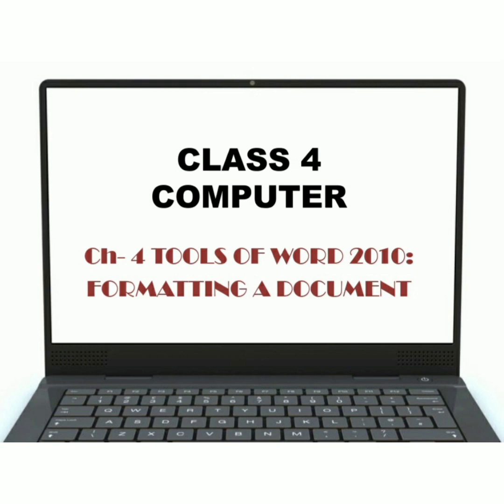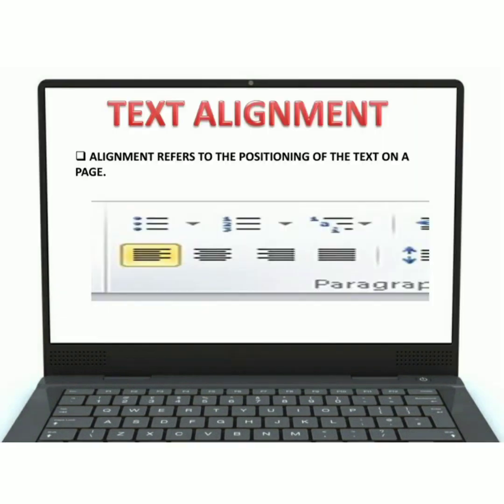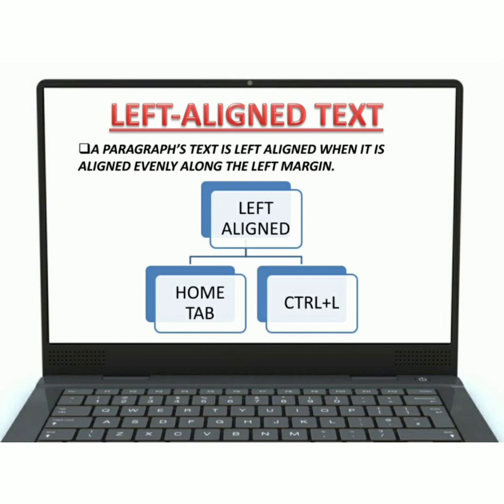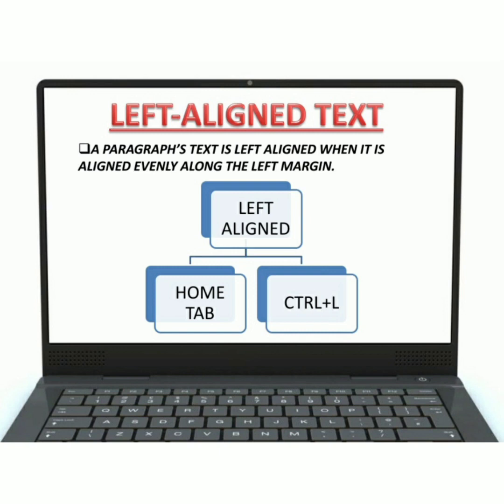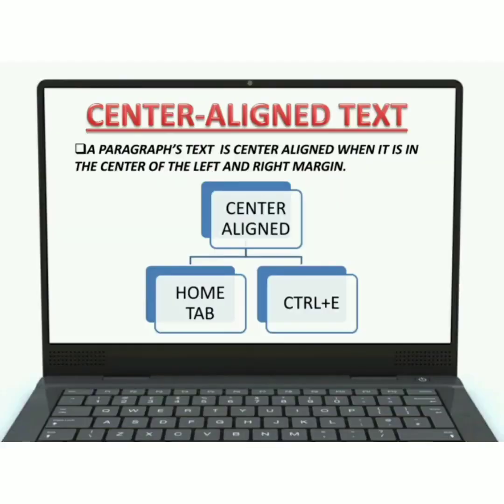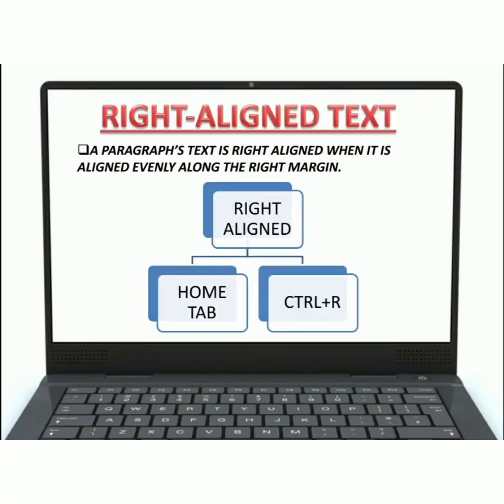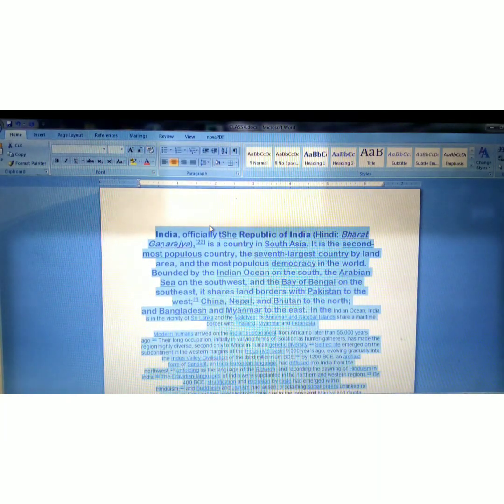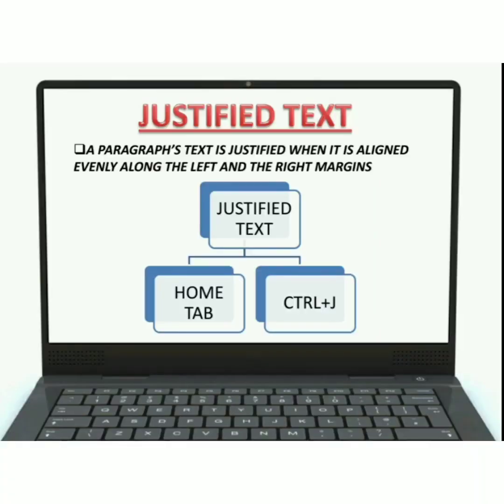Class 4 Computer Chapter 4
y2mate.com - class 4 computer ch 4 tools of word 2010 FORMATTING a document text alignment_1080p.mp4